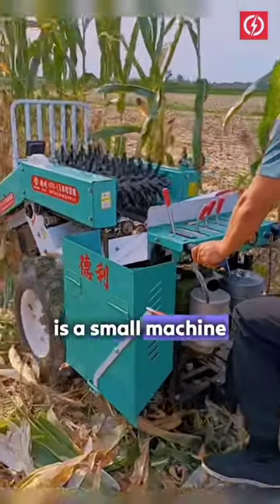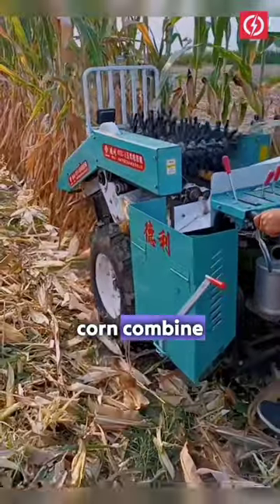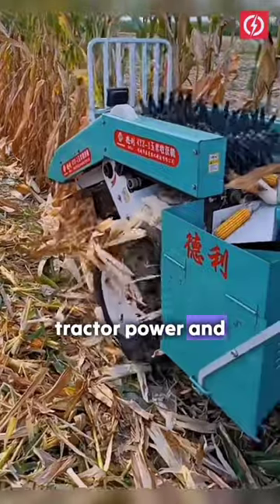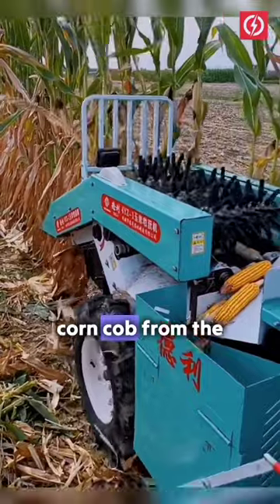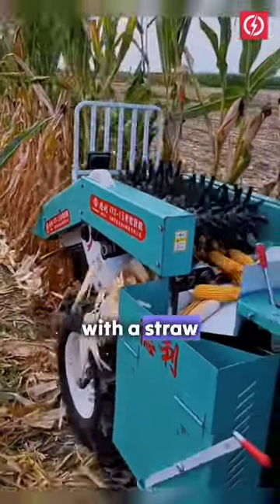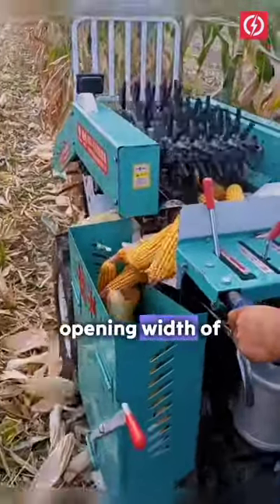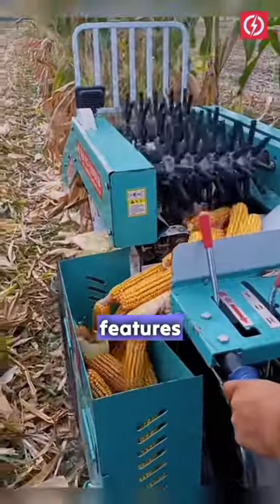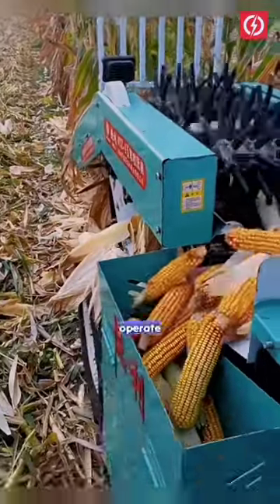mini corn harvester machine